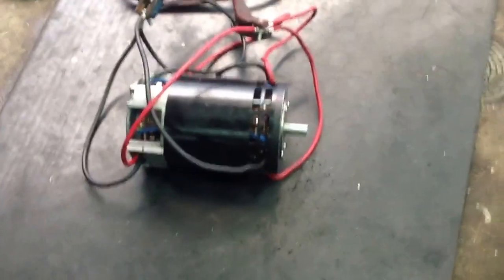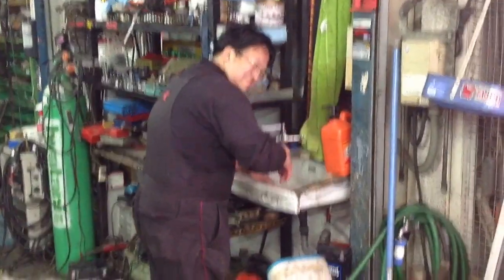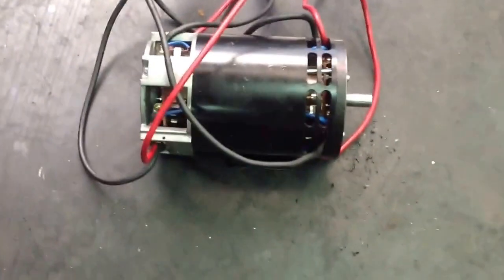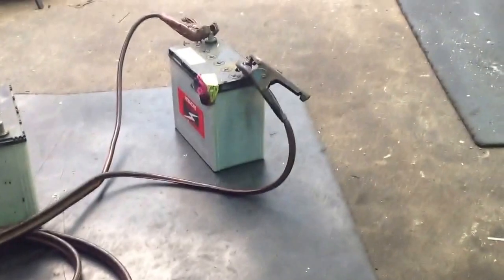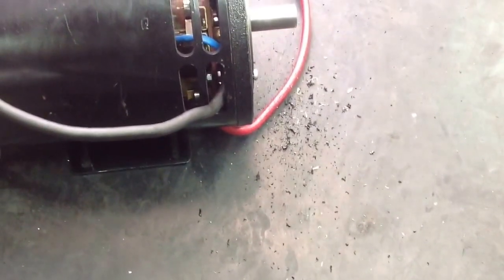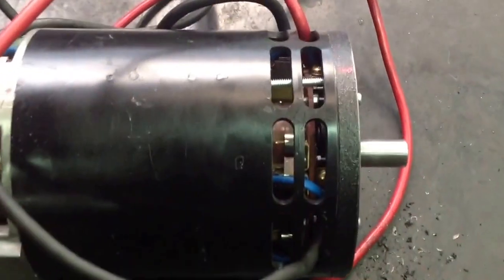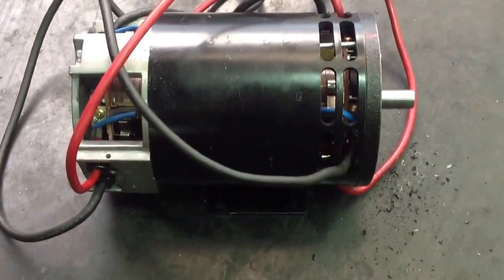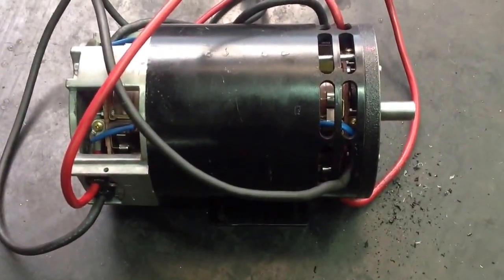EV electric motor prototype 手作り電気自動車 EV プロトタイプ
This is my 4th rebuild, I'm such a rookie but I'm enjoying it. My engineering team designed this motor! I orders the parts and handmade the copper coils. This is the first test @ 12volts. I'm energizing all 4 channels; 4 reds together and 4 blacks together. Eventually this motor will go into a motorcycle frame!